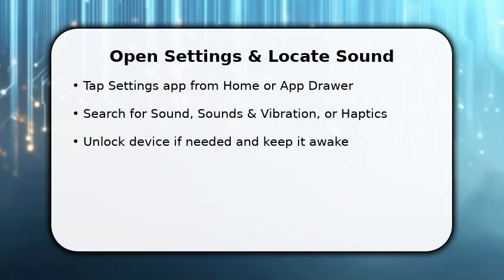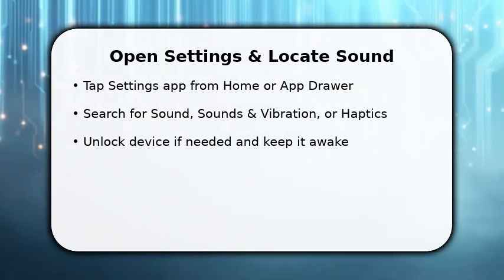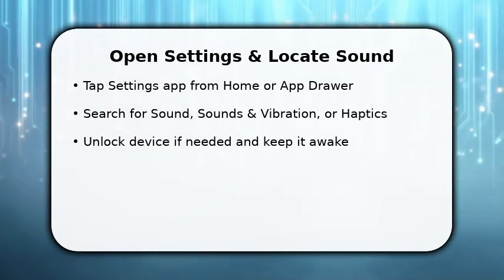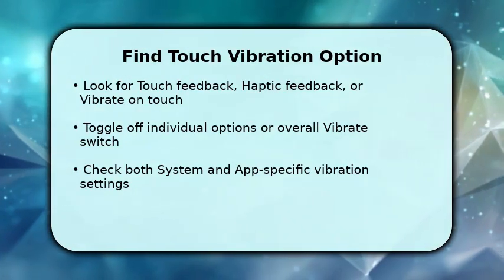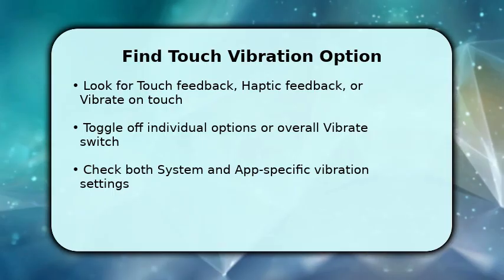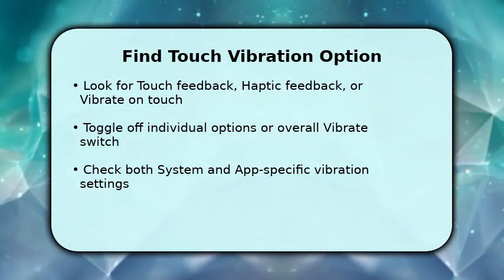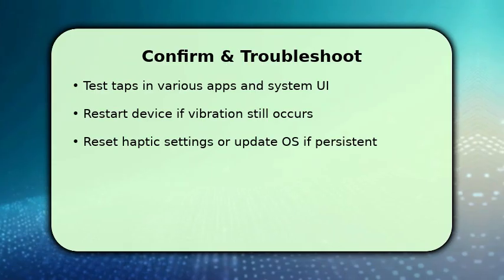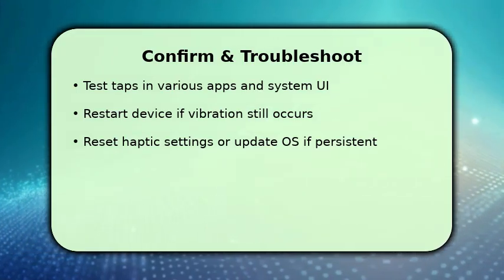How to Disable Vibrate on Touch - Step by Step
Discover the simple steps to disable vibrate on touch for a quieter smartphone experience. This video guides you through adjusting settings directly from your device, ensuring privacy and peace ofdictation.

disable vibrate, touchscreen feedback, smartphone silence mode, adjust phone settings, vibration control on touch, turn off haptic response, reduce screen noise, disable tactile sensitivity, quiet smartphones guide, no-vibration setting